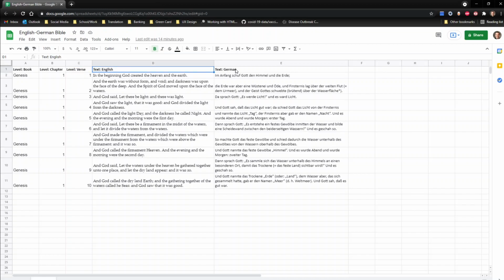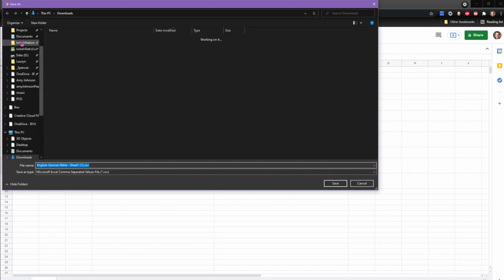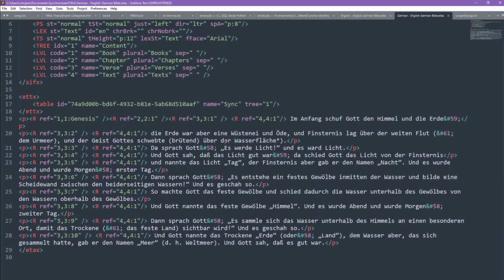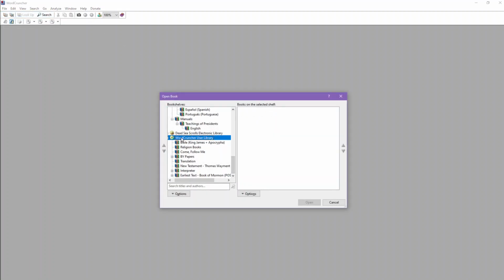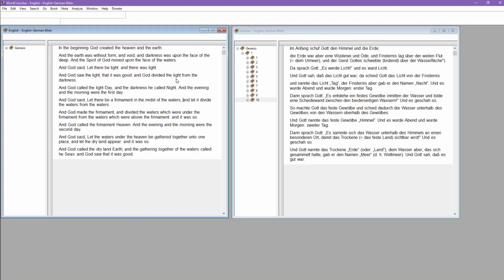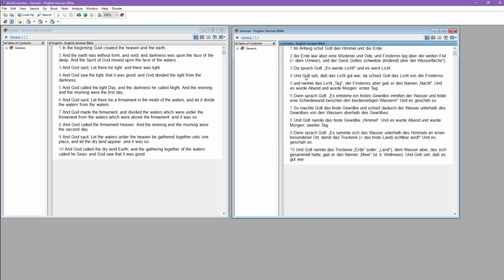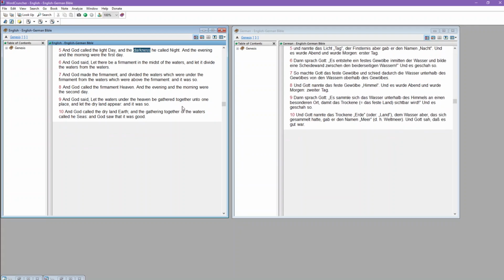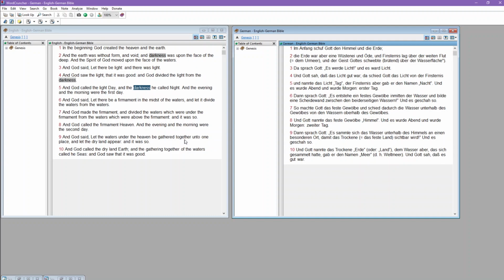Creating Synchronized WordCruncher Books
If you have parallel corpora, translation memories, or other aligned texts then WordCruncher is the best place to hold them. WordCruncher has the fastest search engine for large sets of text.

1. Use Google Sheets to create a CSV file.
2. Use to convert the CSV file to ETAX files.
3. Convert ETAX files into ETBU files with the WordCruncher Indexer
4. Add your files to WordCruncher.